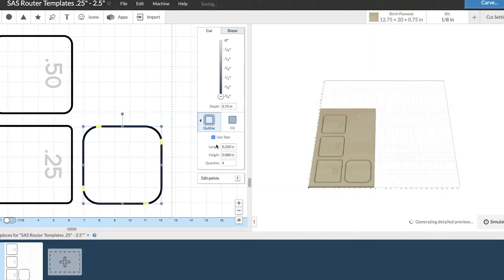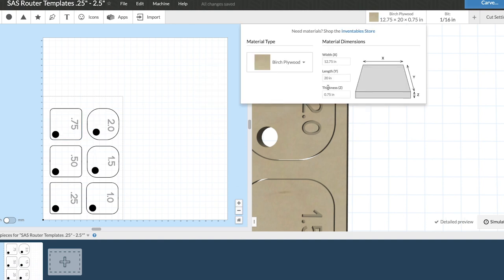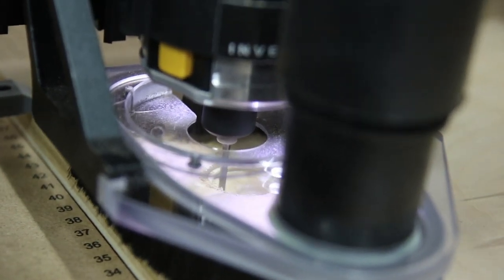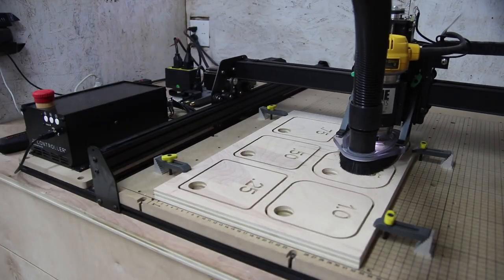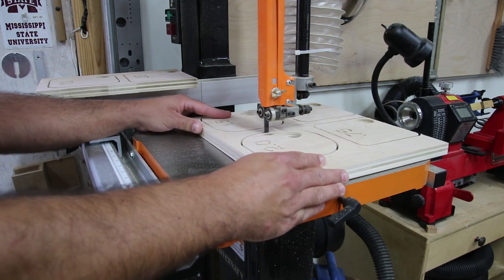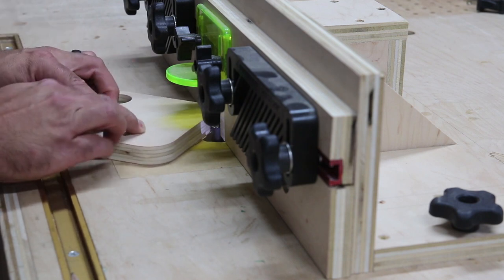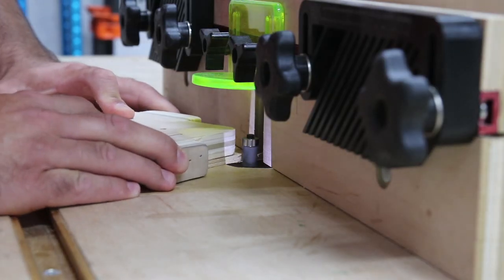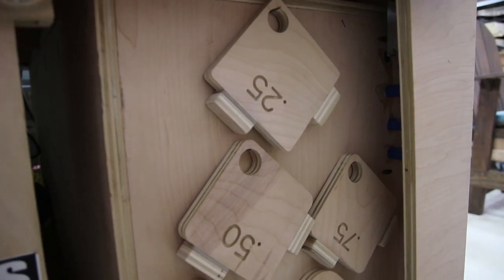DIY Radius Router Templates